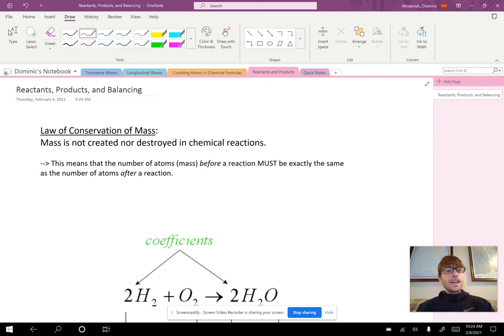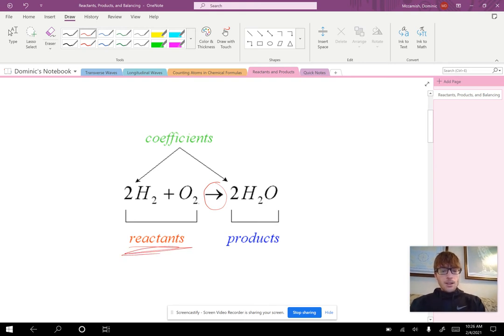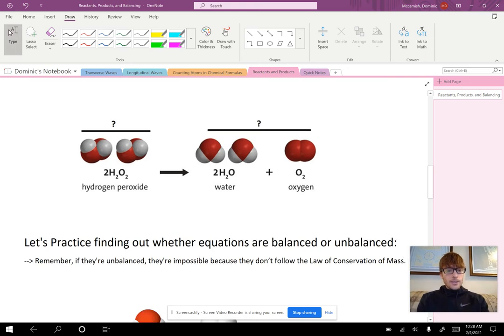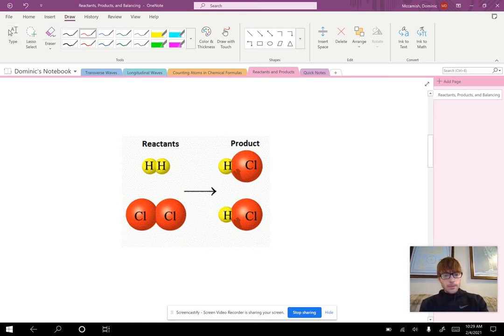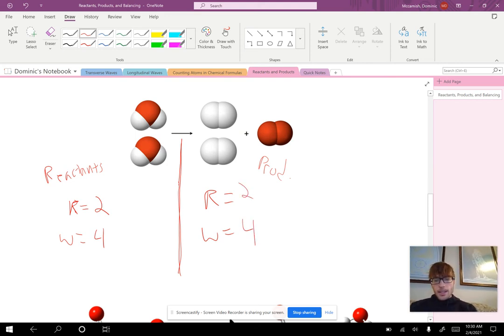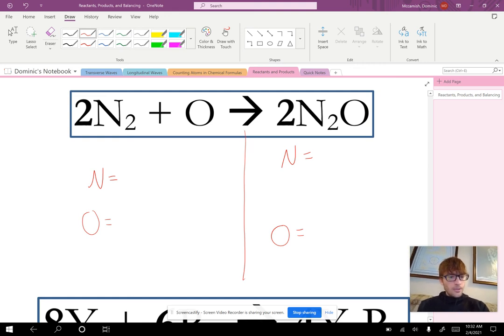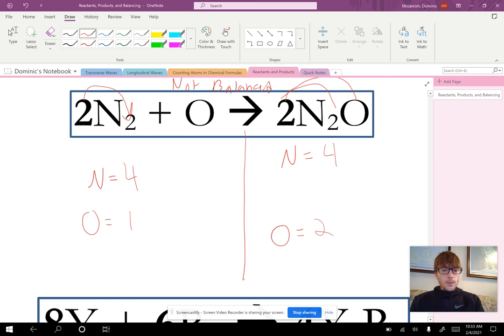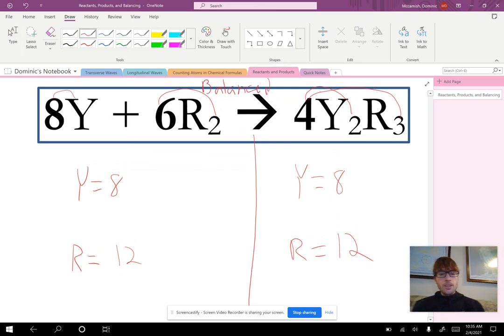Reactants, Products, and Balancing